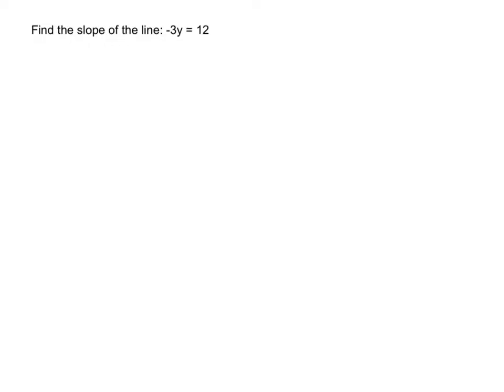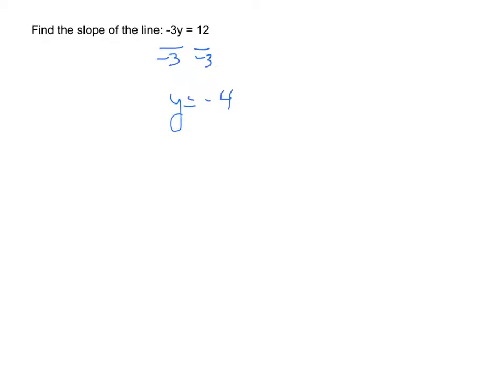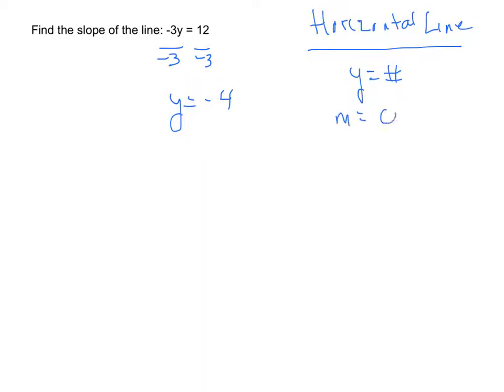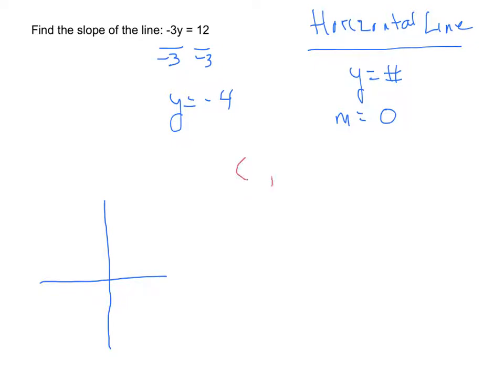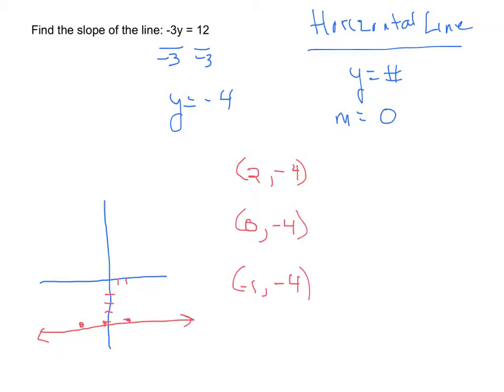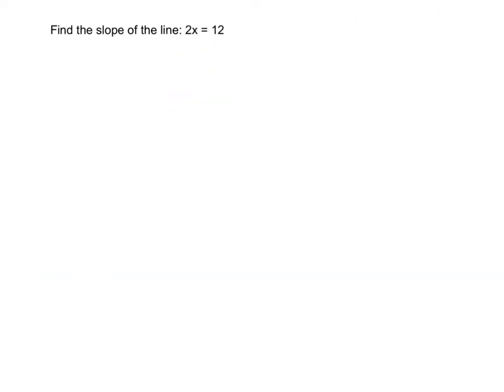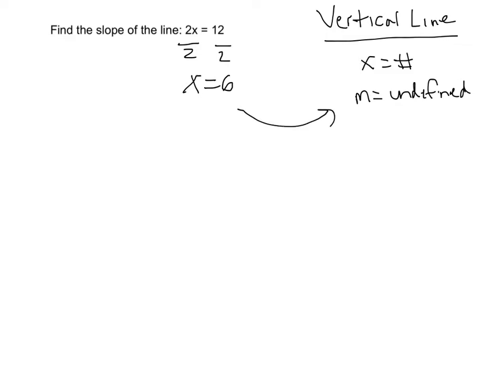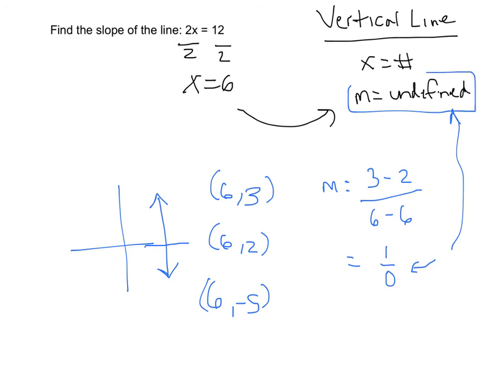Finding Slope, Given an Equation example 2